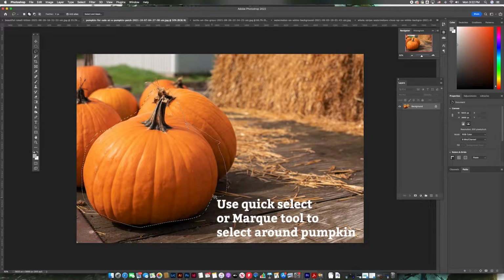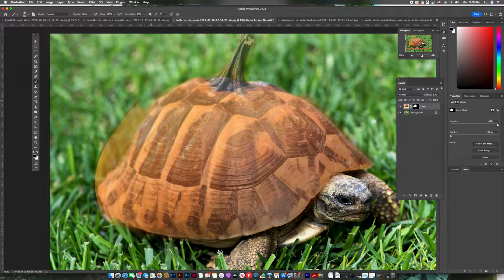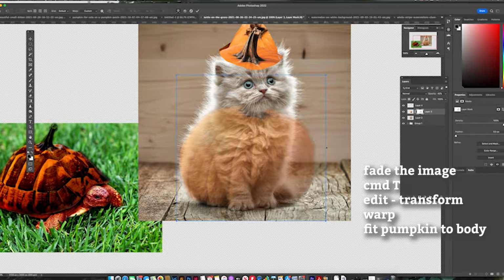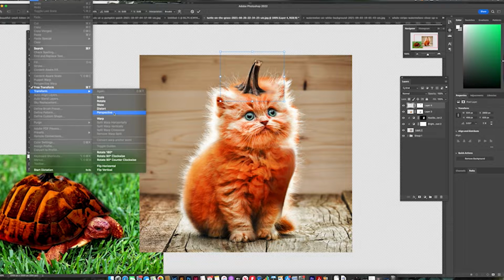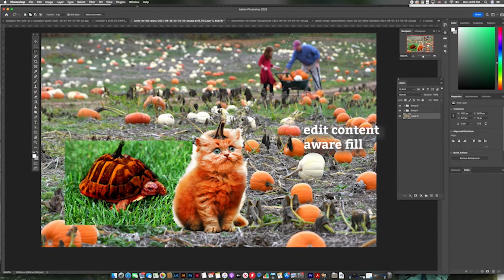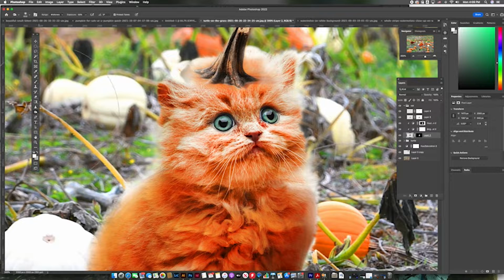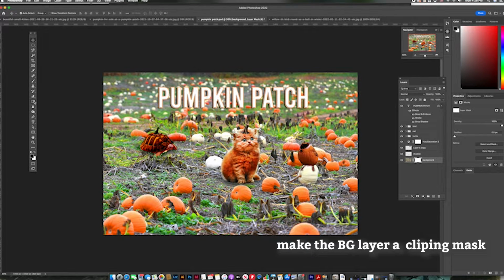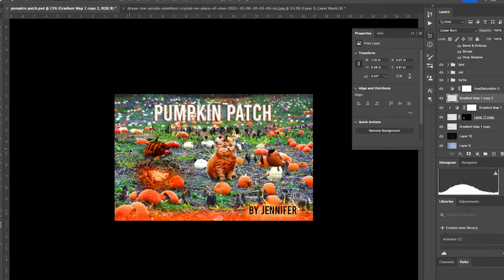animal Mutant project